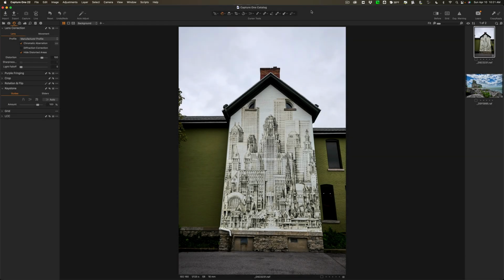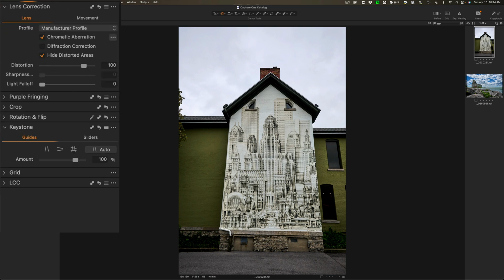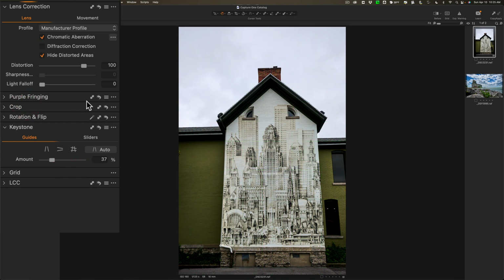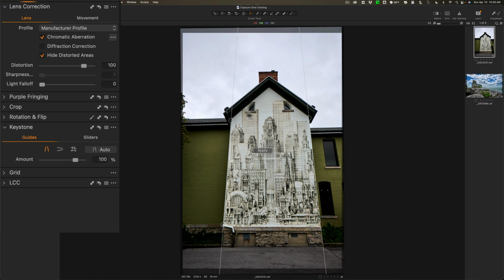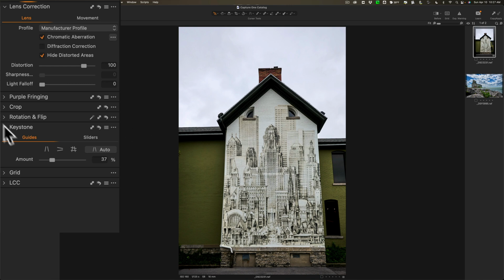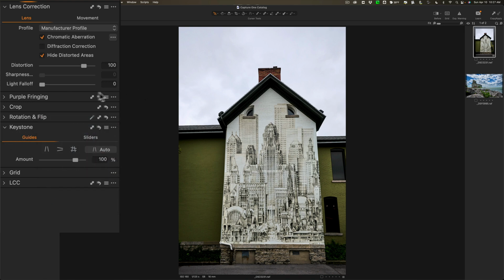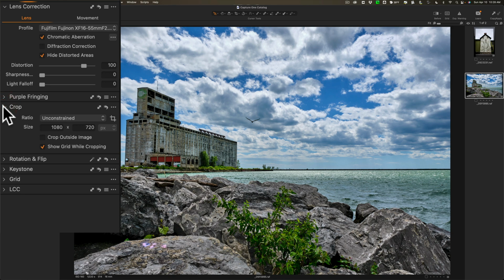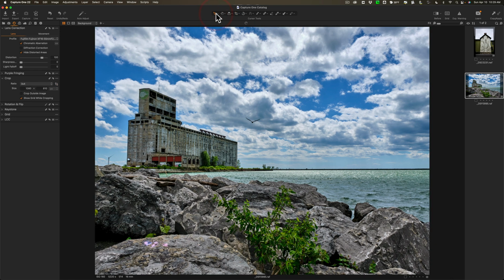What's NEW in Capture One 22 Build 15.2.0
In this tutorial, I demonstrate the new features found in the latest version of Capture One 22 – build 15.2.0.

New Camera Support in Capture One 22 build 15.2.0:

Phase One IXM-GS120

New Lens Support in Capture One 22 build 15.2.0:

Sony FE 70-200mm F2.8 GM OSS II + 2X Teleconverter
Sony FE 70-200mm F2.8 GM OSS II + 1.4X Teleconverter
Sony FE 70-200mm F2.8 GM OSS II
Canon RF 14-35mm F4L IS USM
Sigma 100-400mm F5-6.3 DG DN OS | C
Sigma 100-400mm F5-6.3 DG OS HSM | C

Tripods & Ballheads

Memory Cards